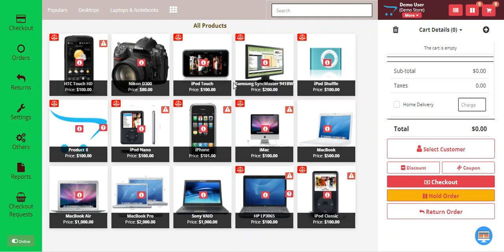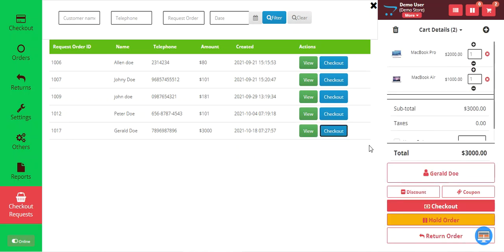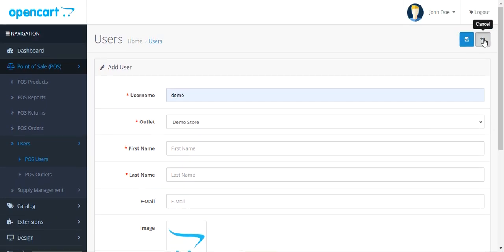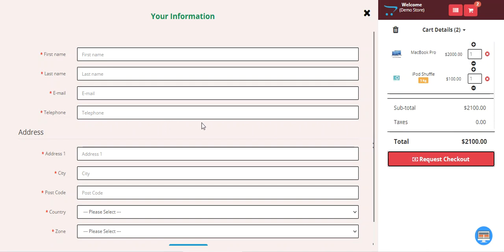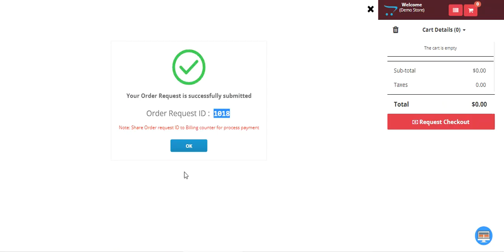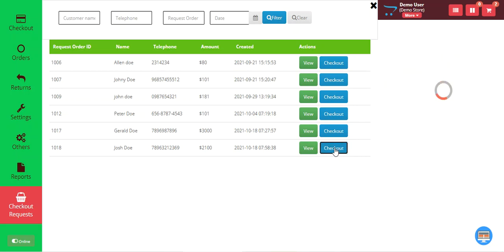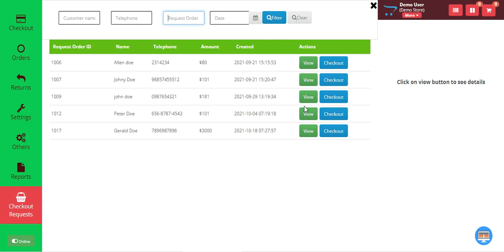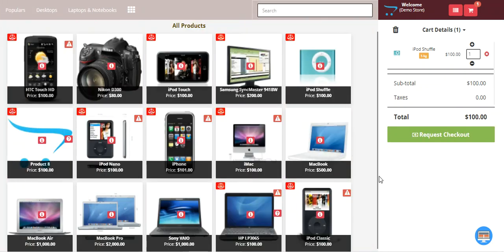OpenCart Point Of Sale (POS) Customer Checkout Plugin - Overview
This module provides the customers a facility to add the POS products to the cart themselves and send a checkout request to the POS Sales Agent from the cart. The POS Sales Agent can view the checkout requests and make a checkout for the requested cart products.

2. Raise a Ticket via our HelpDesk system